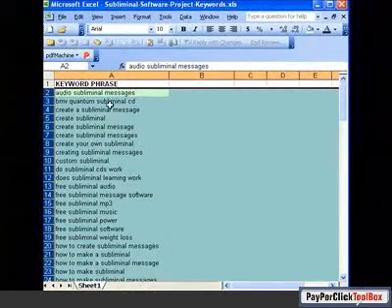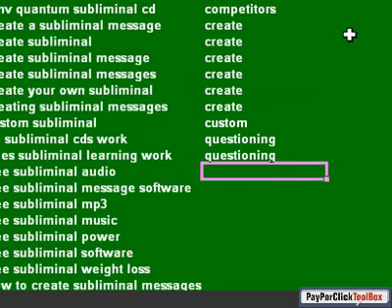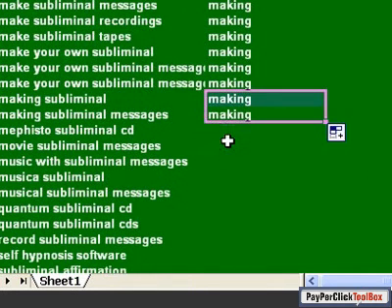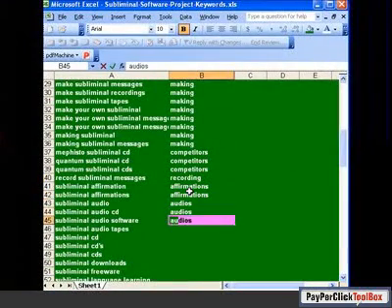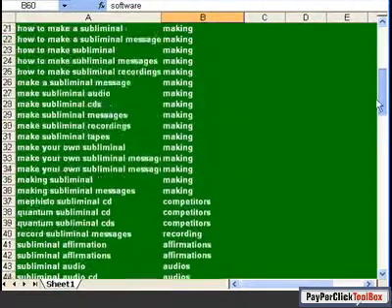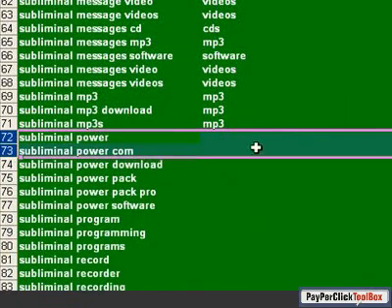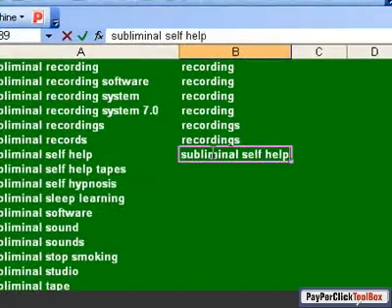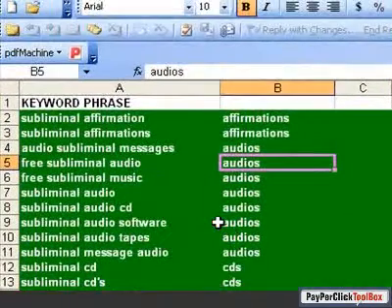Keyword Research - Organizing Your Keywords in Excel